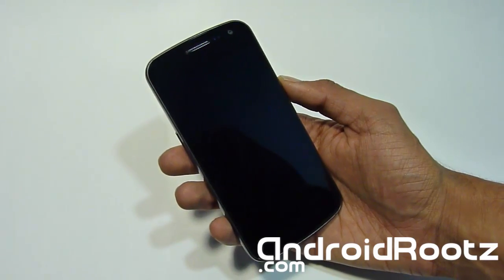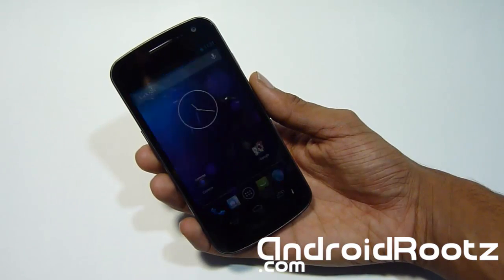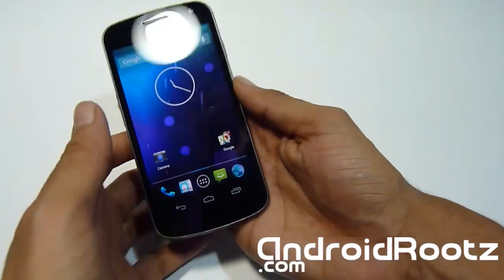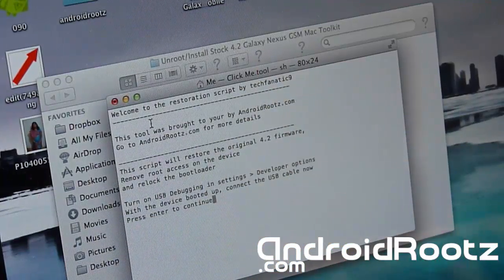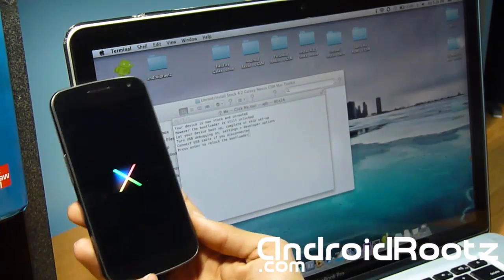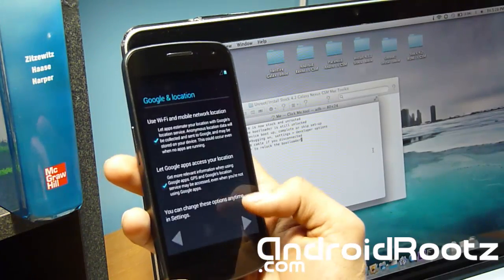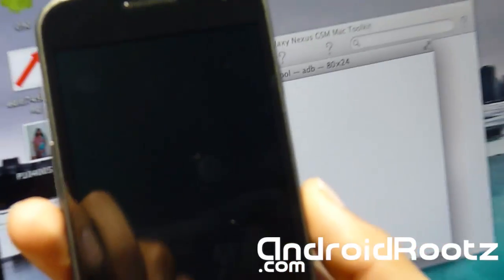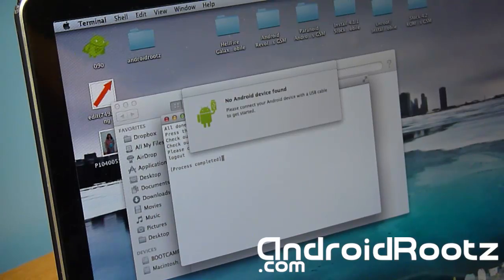[1-Click Method] How to Unroot/Install Stock 4.2 Jelly Bean for Galaxy Nexus GSM on Mac!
Here's how to unroot/install stock 4.2 Jelly Bean for Galaxy Nexus GSM on Mac. This is the easiest method for Mac. Press enter once and your done!
THIS WILL DELETE EVERYTHING ON YOUR INTERNAL MEMORY BACKUP YOUR PHONE!

Follow Me, Like Me, & Add Me!